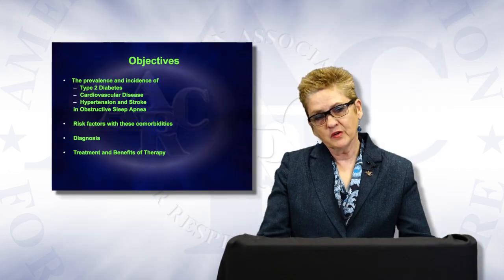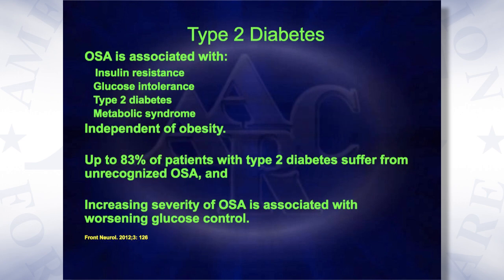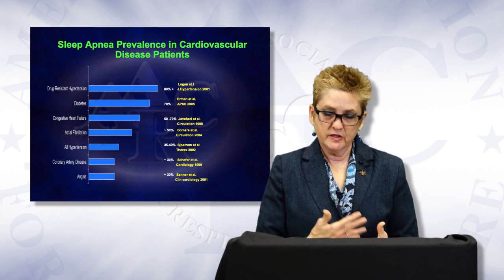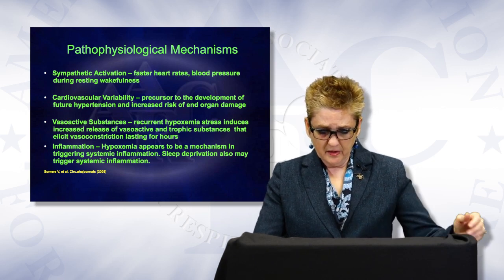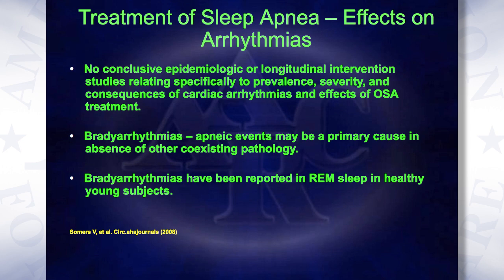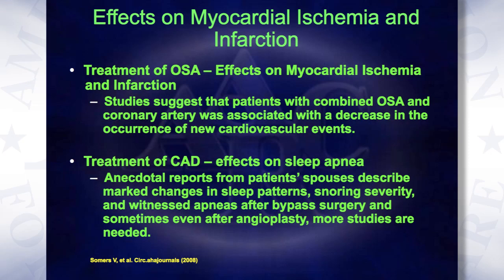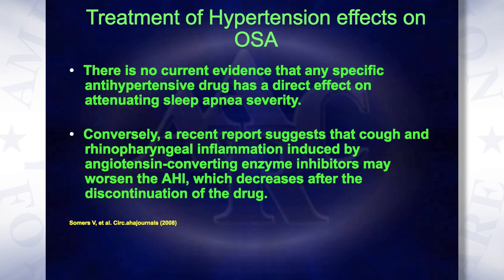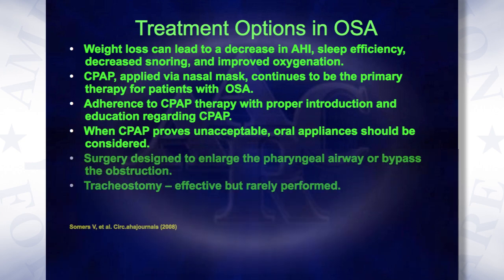Current Topics in Respiratory Care 2017: Impact of Comorbid Conditions on Obstructive Sleep Apnea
Obstructive sleep apnea (OSA) is a primary disease condition that may require significant medical intervention. However, when one or more co-morbid conditions exist, the treatment options may be limited. This presentation will discuss OSA in relation to risk factors, diagnostic procedures, and treatment options with various co-morbid conditions, including Type 2 diabetes, cardiovascular disease, hypertension, and stroke.

Lecturers: Karen Schell DHSc, RRT-NPS, RRT-SDS, RPFT, RPSGT, AE-C, CTTS

Note: This video does not grant any CRCE credit.

If you are interested in earning CRCE credit, we recommend purchasing our most recent Current Topics in Respiratory Care video series –